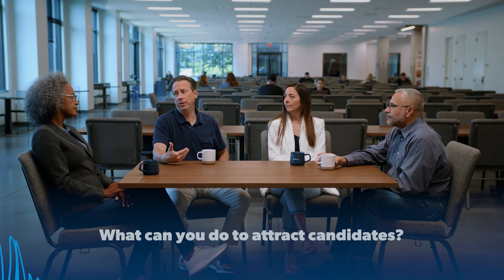Recruiting Tips for Leaders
Recruiting is so hard right now. How can hiring managers navigate the applicant pool and hire the right candidates?

Ken Coleman, Armando Lopez, Ayesha Davis and Leigh Orendorf offer some incredible insight into finding the right candidate and how to advertise your current job openings. They also cover the best ways to find an employee that’s a culture fit for your company and how you can meet candidates' needs outside of income.